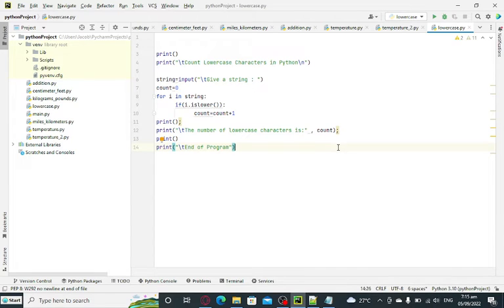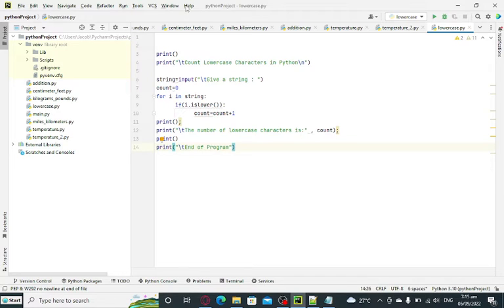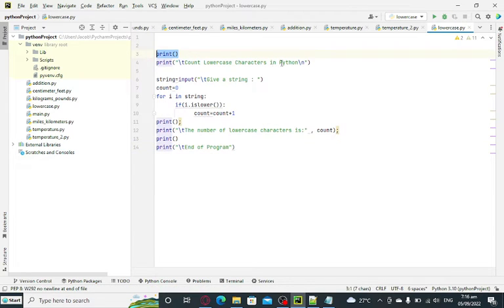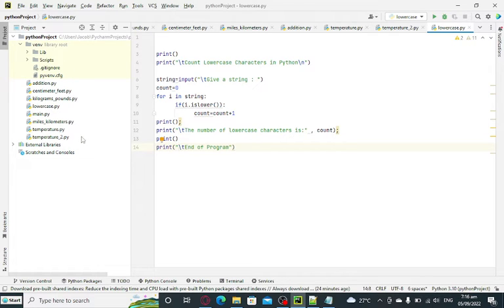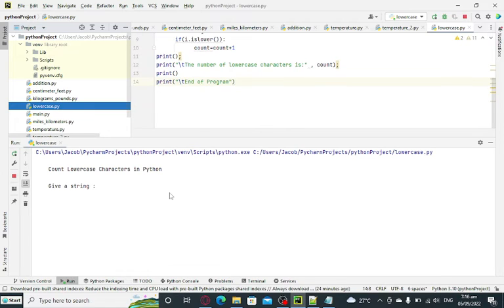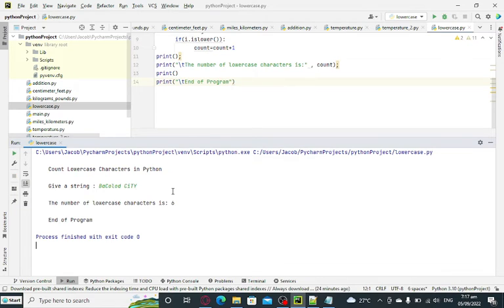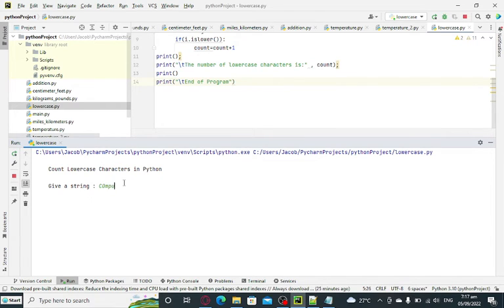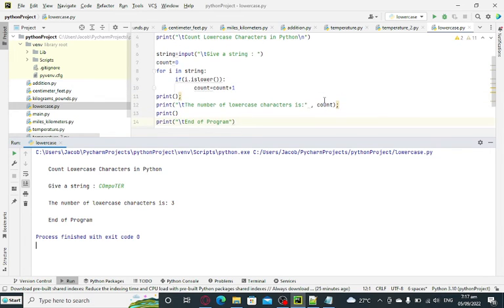Count Lowercase Characters in Python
A simple program that I wrote using Python asks the user to give a string and then the program will count the number of lowercase characters.

Download the complete source code here

GCash Account

Jake Pomperada